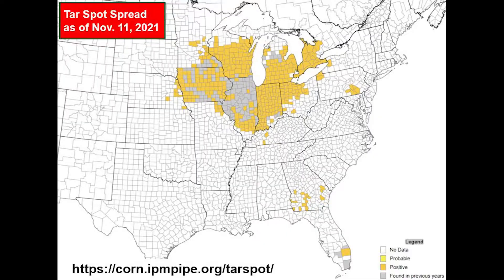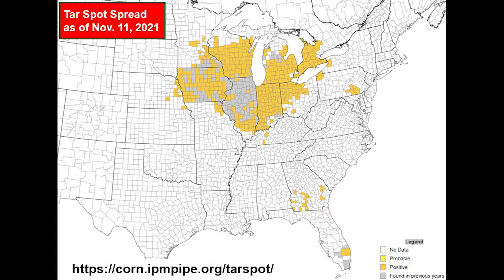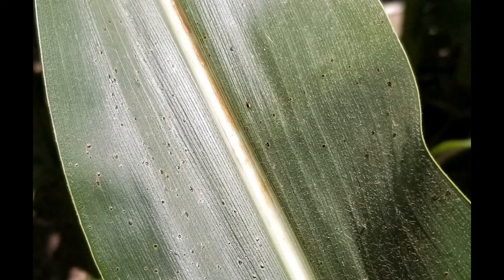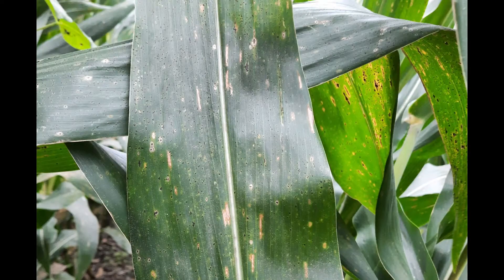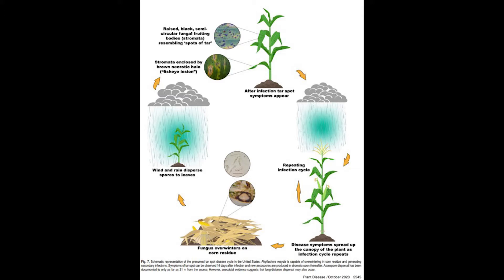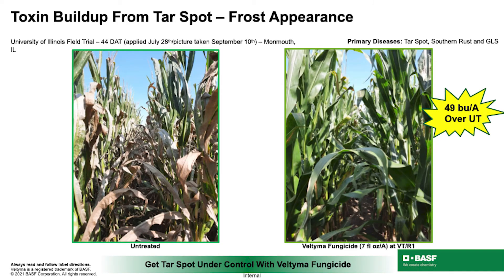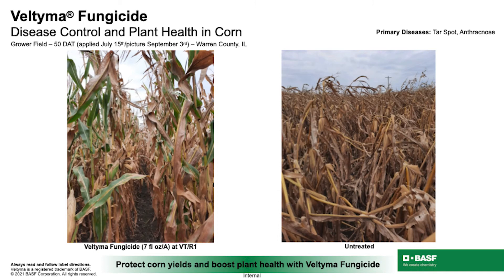Tar Spot History and Identification